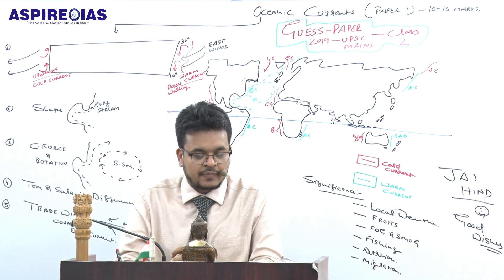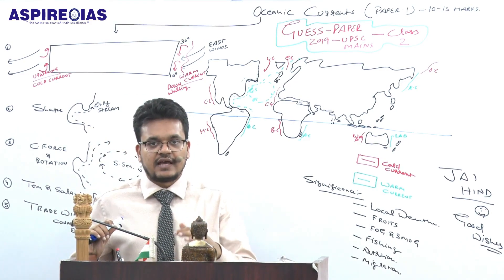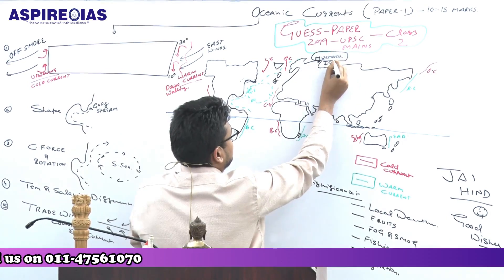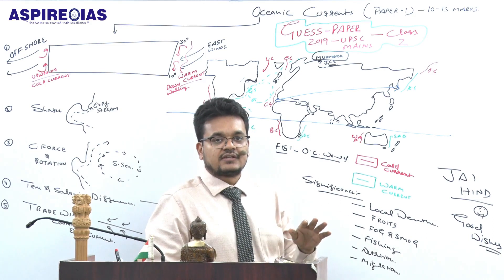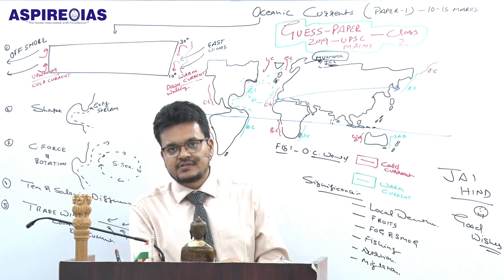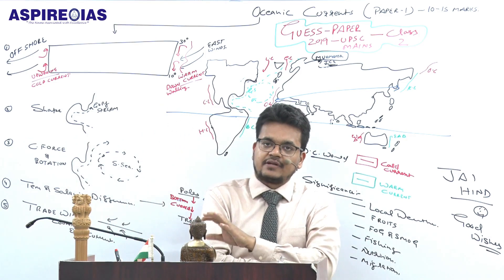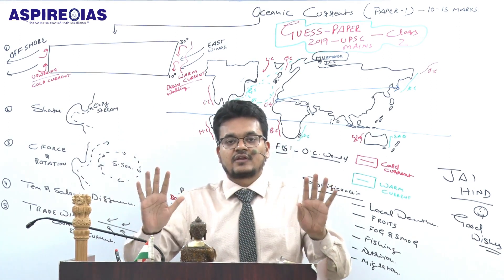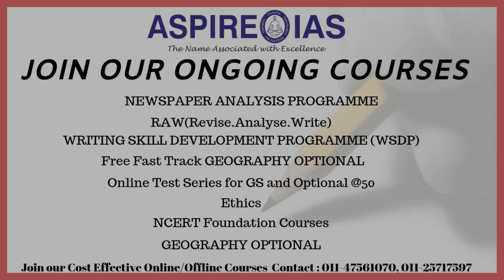Ocean Currents & Motor Vehicle Act || UPSC Mains 2022 || Aspire IAS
Q.1 Discuss the formation of ocean currents? What are the significance and impact of these currents on the local climate?

Q.2 In recent times, the number of road accidents are increasing in our country. Discuss the significance of the Motor Vehicle Act in this regard.

Our Most Popular Courses for UPSC Mains 2022:

1. R.A.W Mains Quality Enhancement Programme
3. Writing Skill Development Program
4. Newspaper Analysis Programme and Editorial & You

Rapid Quality Improvement Programme
Do your Optional in just 70 days!!   With 6 Test Papers!!
(taught by Director Sir himself, who scored 356 marks in his own Mains)

Saarthi Mains 2022 Mentorship Programme: Only for 30 students
Saarthi Prelims 2022 Mentorship Programme: Only for 50 students

Social Media Handles of AspireIAS
Join our Official Whatsapp Group for the Free updates and DNA: Free UPSC Preparation by Aspire IAS: Click the
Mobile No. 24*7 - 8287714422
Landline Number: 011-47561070